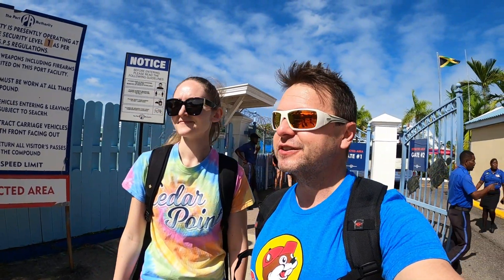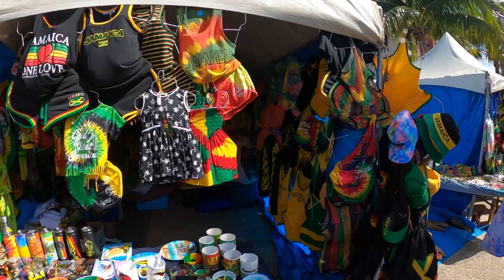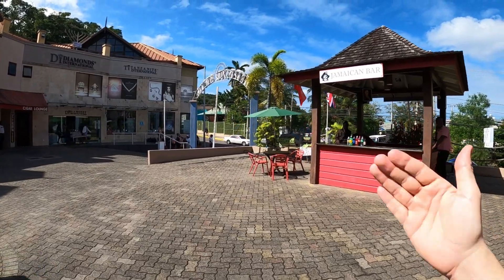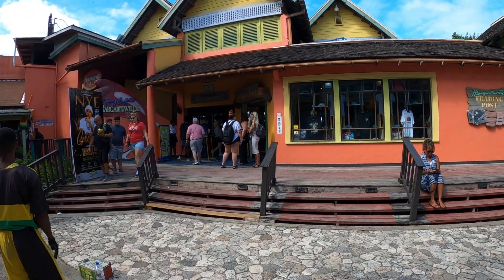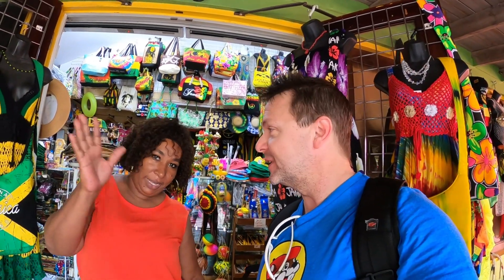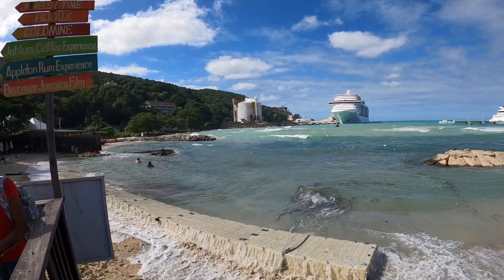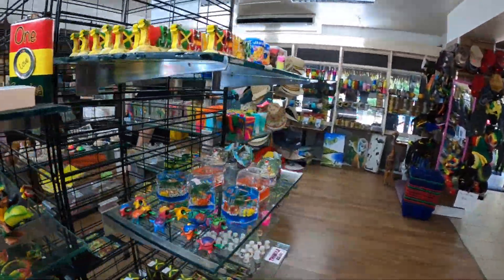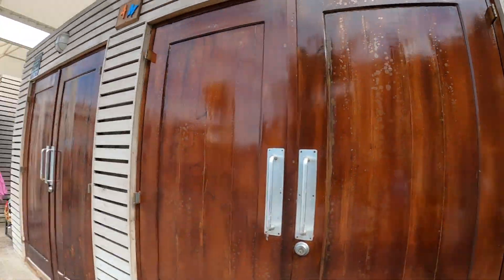Ocho Rios Jamaica Full Port Tour & Review Saint Ann North Coast 2024 MSC Divina Cruise Port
Greetings fellow travelers join us in Ocho Rios Jamaica Spanish for "Eight Rivers" a town in the parish of Saint Ann on the north coast and widely referred to as Ochi by locals. Beginning as a sleepy fishing village, Ocho Rios has seen explosive growth in recent decades to become a popular tourist destination featuring duty-free shopping, a cruise-ship terminal, world-renowned tourist attractions and several beaches and acclaimed resorts.

The town has several restaurants and nightclubs, such as Margaritaville, as well as Dolphin Cove, where tourists can swim and interact with dolphins.

We appreciate it and as always we will see all our loyal subscribers and fellow travelers soon on the next tour and review.